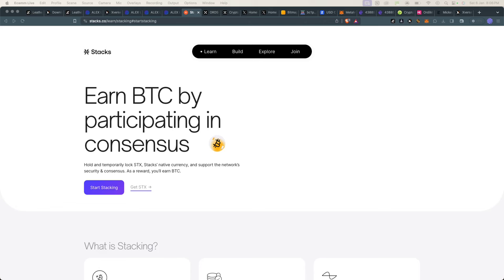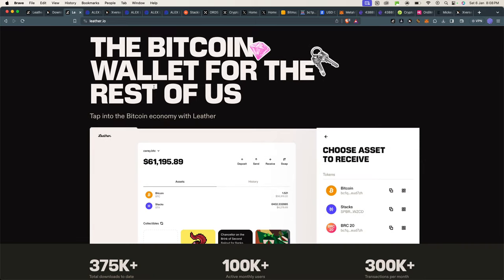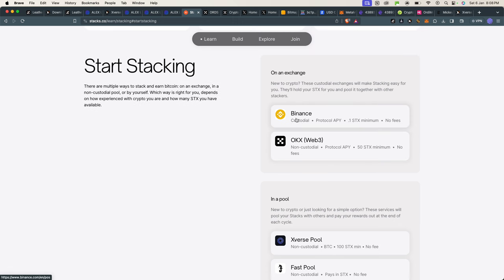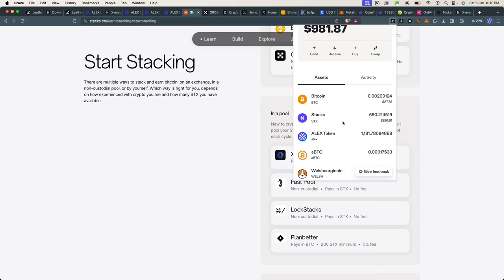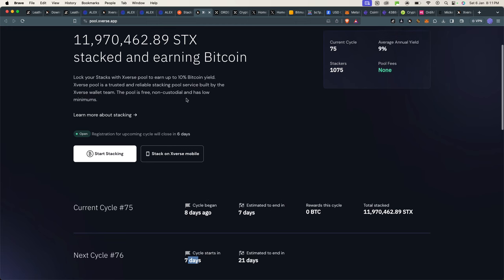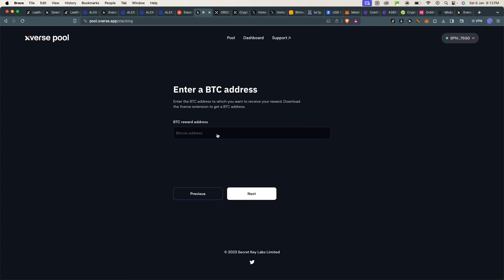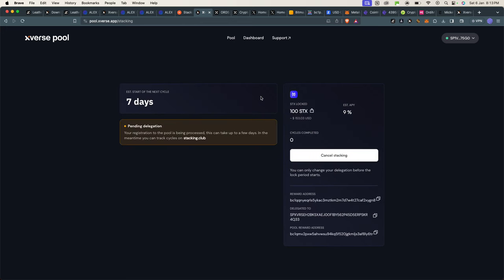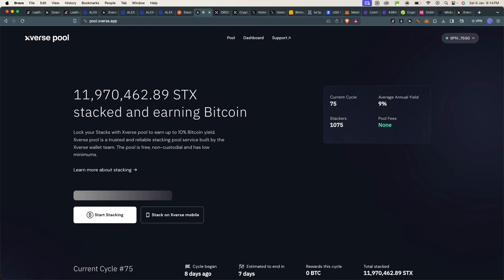How To Stake Stacks STX & Earn Passive Bitcoin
🟣 CoinW Crypto Exchange Link 💱

Video links

This video shall show you How To Stake Stacks STX & Earn Passive Bitcoin: Step-by-Step Guide.